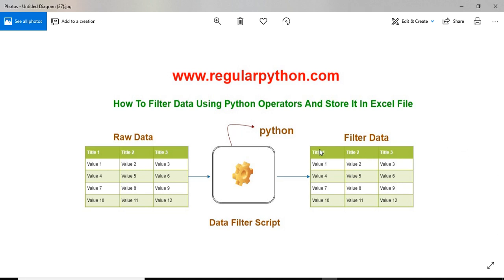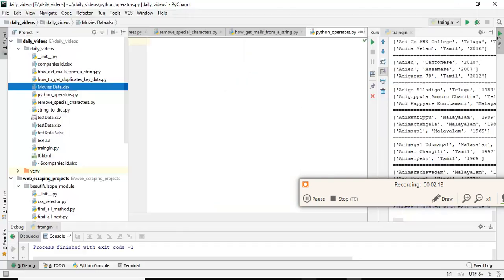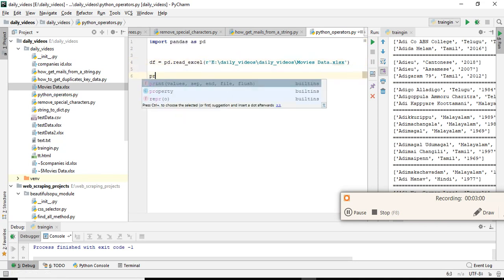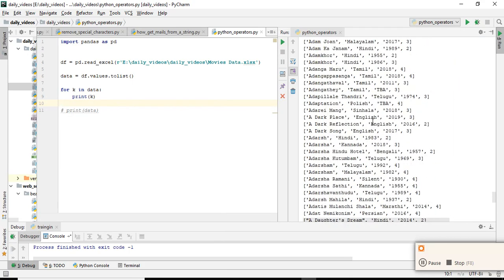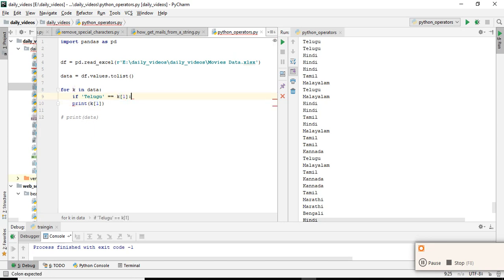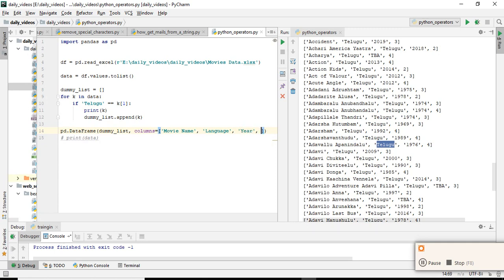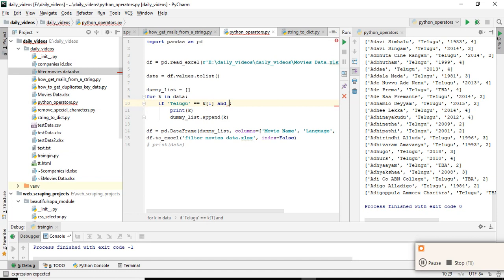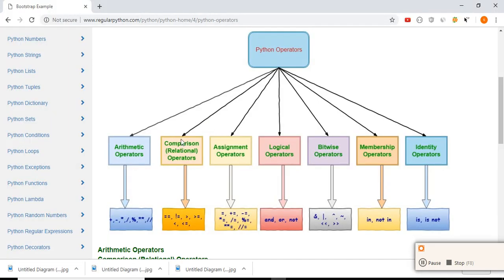how to use python comparison operators, logical operators and membership operators (English)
This video explains how to use python operators to filter the data.
You can know the use of comparison operators, logical operators and membership operators.
See the Below Code For better understand.

df = pd.read_excel(r'E:\daily_videos\daily_videos\Movies Data.xlsx')

data = df.values.tolist()

dummy_list = []
for k in data:
    if k[1] in ['Telugu', 'Tamil', 'Hindi'] and k[2] in ['2019', '2018']:
        print(k)
        dummy_list.append(k)

df = pd.DataFrame(dummy_list, columns=['Movie Name', 'Language', 'Year', 'Rating'])
df.to_excel('filter movies data.xlsx', index=False)